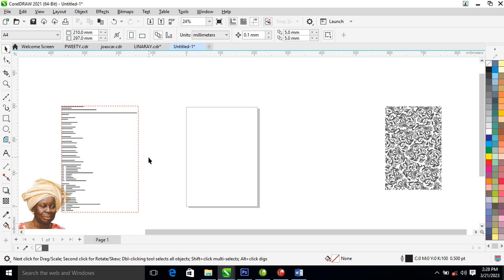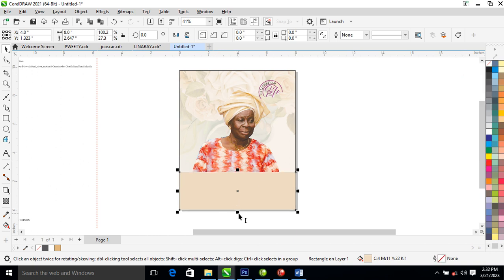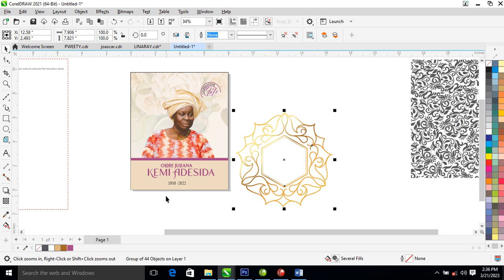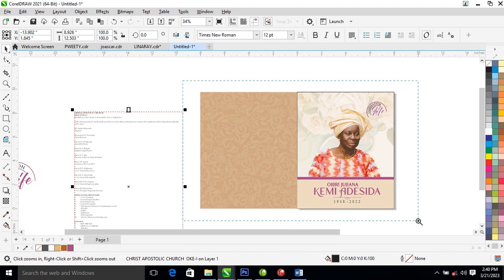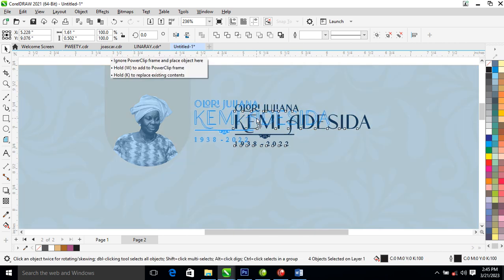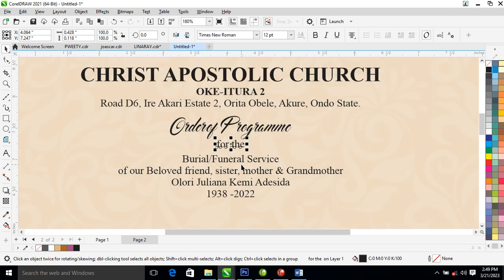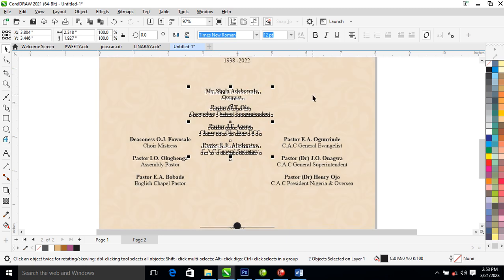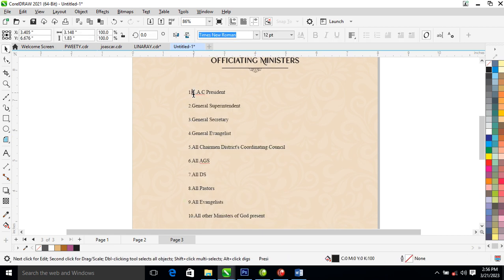Pages Layout + Classic Cover